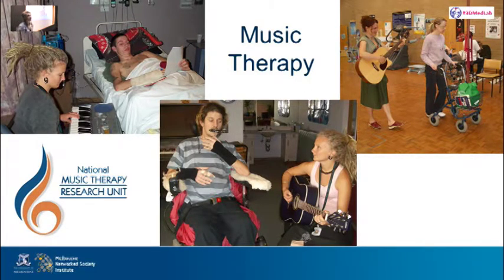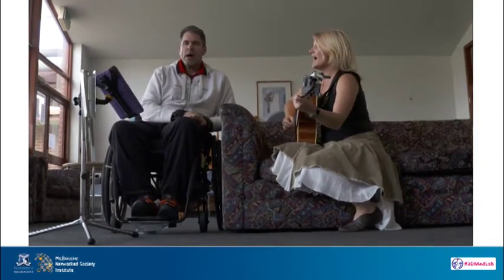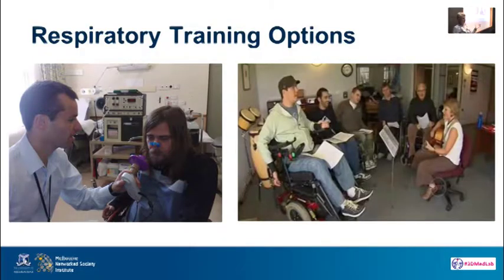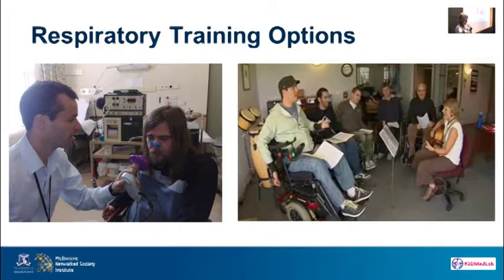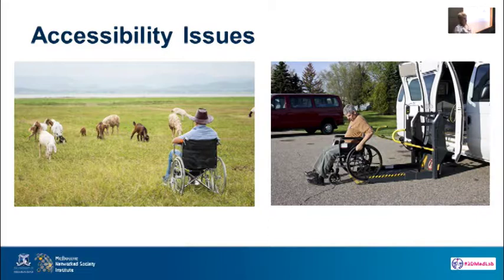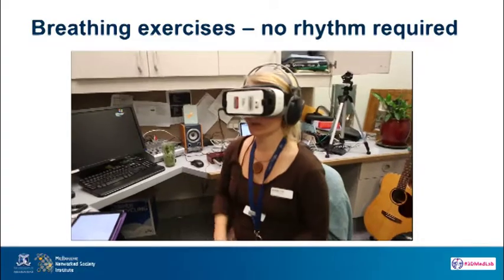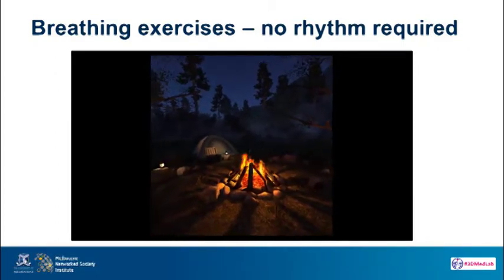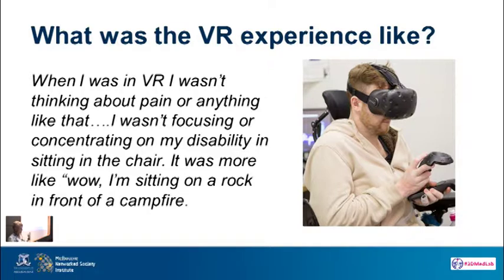Exploring Virtual Reality to Provide Group Music Therapy for People with Quadriplegia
Dr Jeanette Tamplin holds a NHMRC Research Fellowship at the University of Melbourne and works as a clinical music therapist at Austin Health.

She has practiced as a music therapist in neurorehabilitation for 20 years is lead researcher on 4 of her 5 current research projects, and thus far has generated AUD$2.5 million in grant funding.